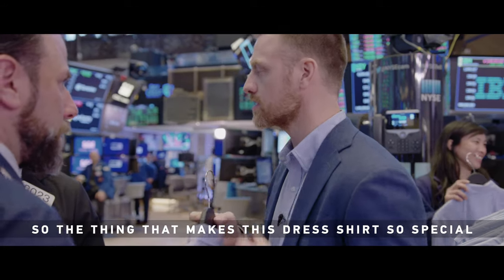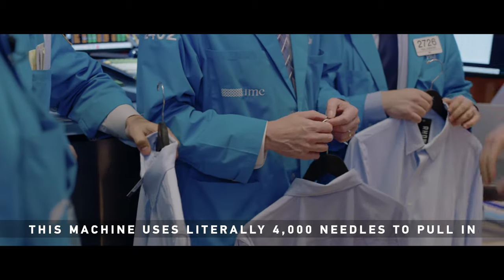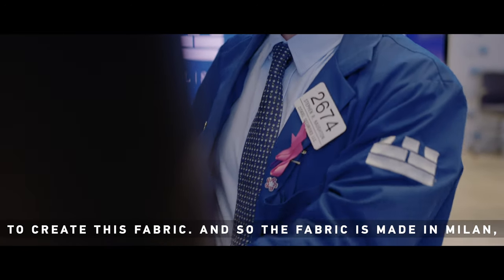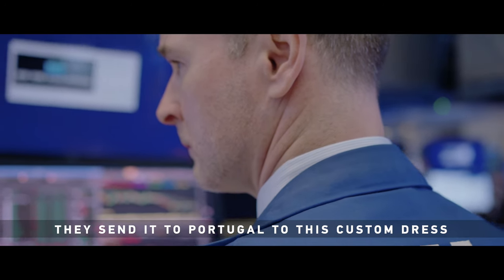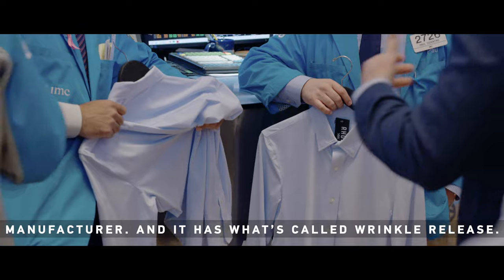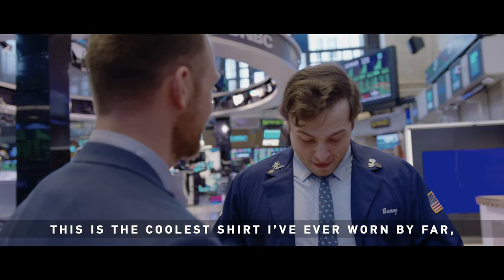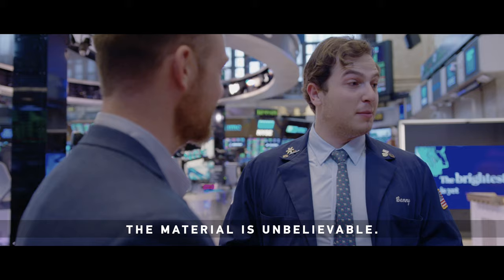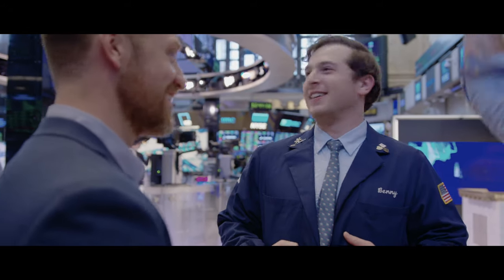Rhone Visits The NYSE | Commuter Dress Shirt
Rhone took to The New York Stock Exchange spreading comfort as the floor brokers tested out the Most Comfortable Dress Shirt Ever Made.

The Commuter Shirt:

Italy is known for its high-end sports cars, decadent food, and designer clothing. Our search for a revolutionary fabric led us north of Milan, where we found a family-owned factory that had created fabric for the world’s best shirtmakers. Working hand in hand with the factory owners, we developed a custom and painstaking process to create a one-of-a-kind fabric pattern that takes workers 12-16 hours as they carefully set over 4,000 unique needlepoints,  all done by hand. The end result is a luxury performance dress shirt with unparalleled quality, comfort, and fit.